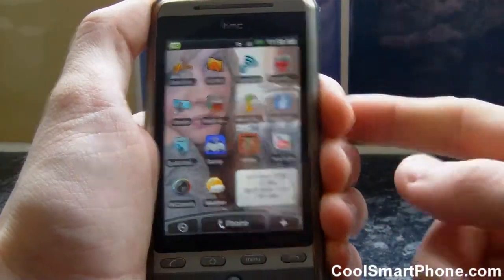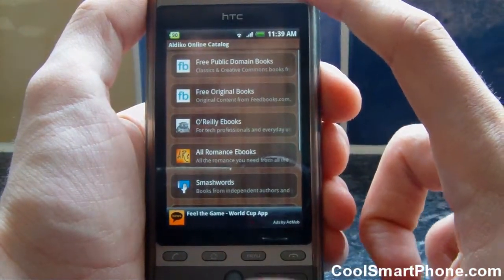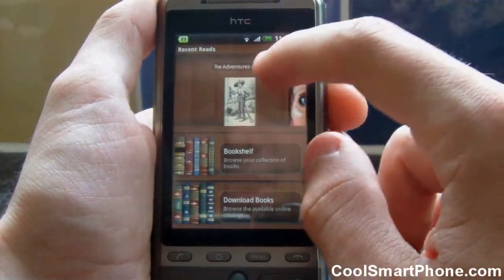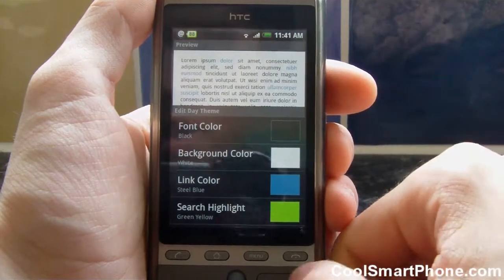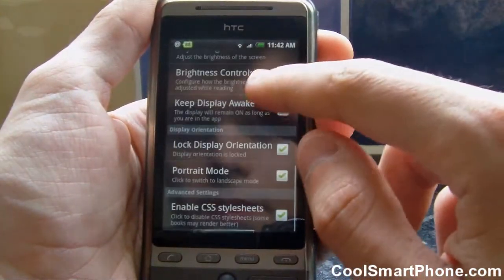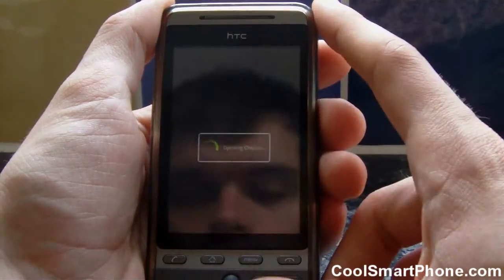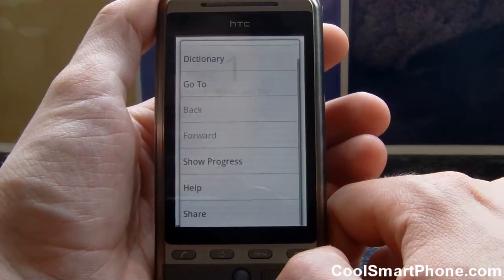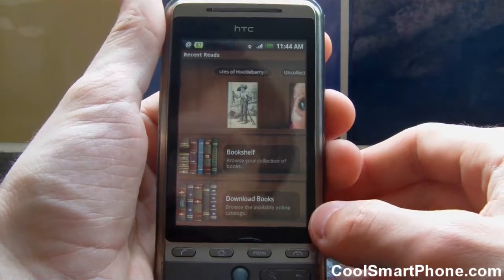The Andorid App Review Show - Episode 23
This show was inspired by the new Kindle app coming out for Android and my inability to download it since I am still on 1.5...sort it out Orange UK.

So this week I take a look at Adiko, an ebook reader for Android. Any good? You decide.